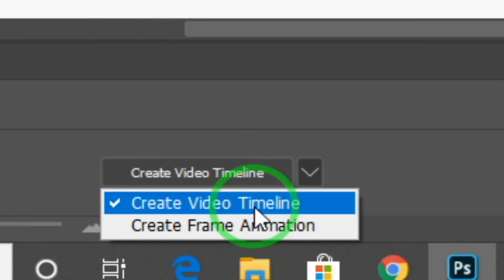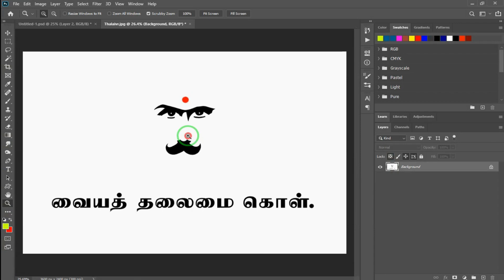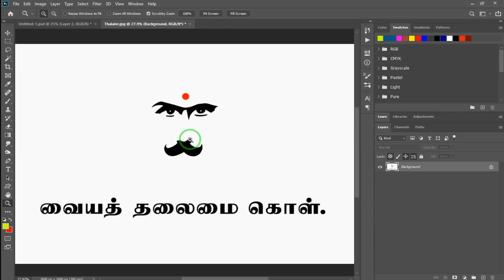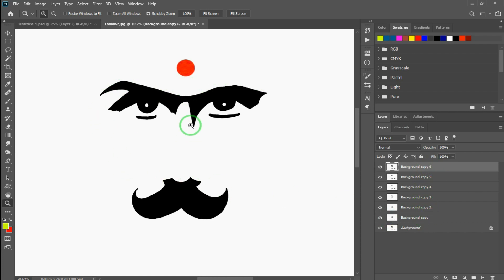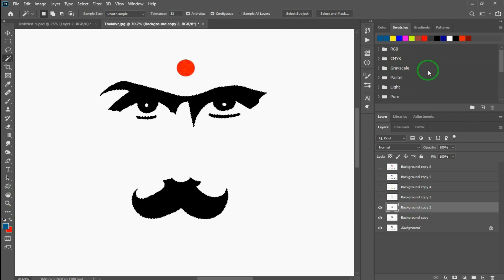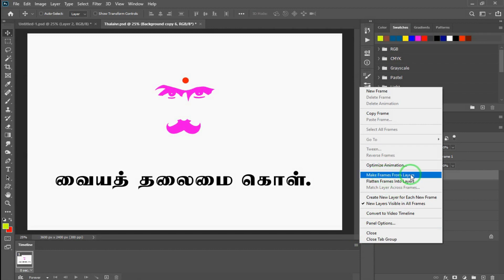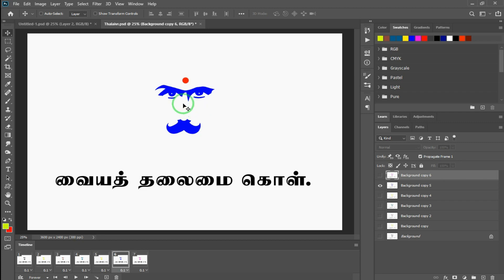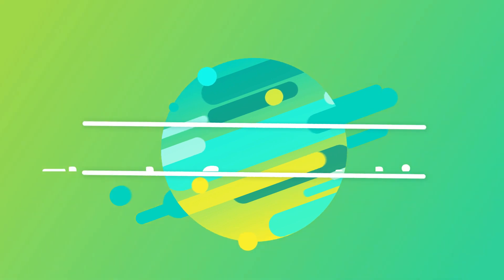How to create Frame_animation in Photoshop | Explain in Tamil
►இந்த காணொளி மூலம் Photoshopல் Frame_animation எவ்வாறு உருவாக்கலாம் என்று தெளிவாக தமிழில் விளக்கியுள்ளோம்.

►கண்டிப்பாக உங்களுக்கு பயனுள்ள வகையில் இருக்கும் என நம்புகிறோம். காணொளி குறித்த உங்கள் கருத்துக்கள் வரவேற்கப்படுகின்றன. ! நன்றி.